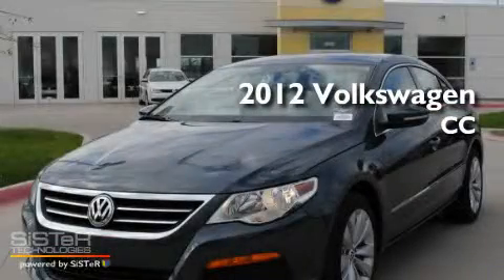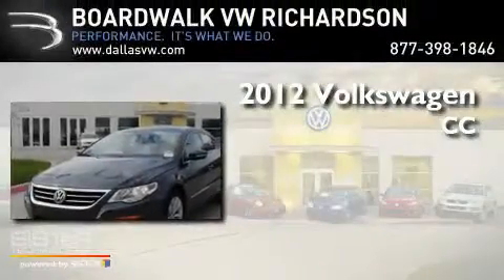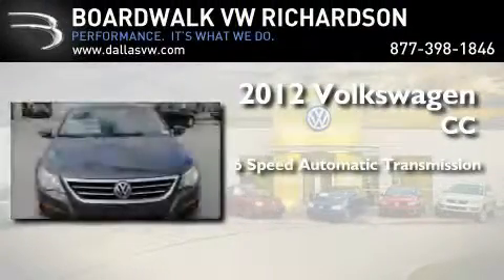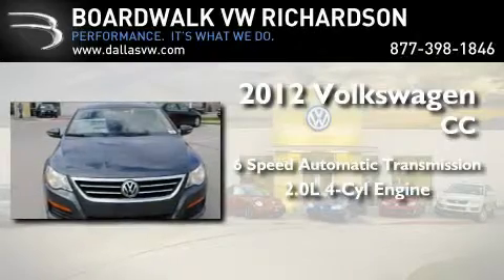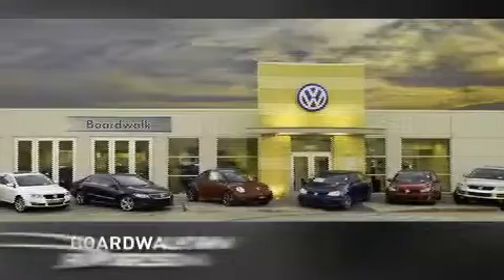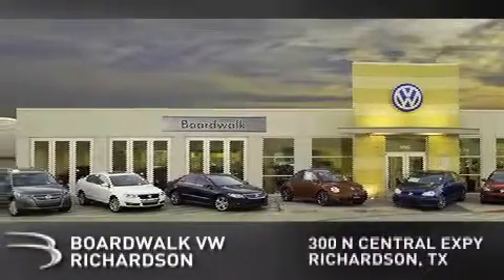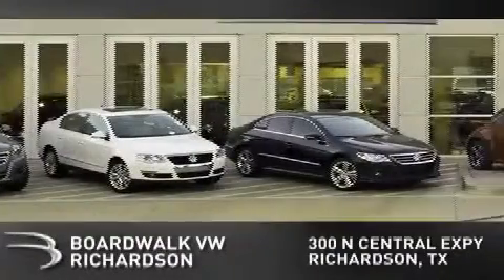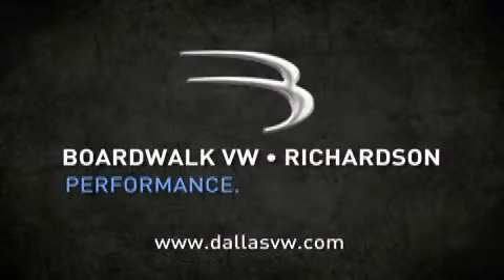2012 Volkswagen CC Richardson TX 75080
Year : 2012

 Make : Volkswagen

 Model : CC

 Engine : Gas I4 2.0L/121

 Trans . : Automatic

 Exterior : Gray

 Miles : 5

 Interior : Beige

 Stock : 12C024

 300 North Central Expressway

 2012 Volkswagen CC Richardson TX